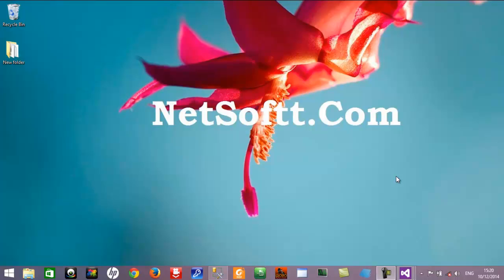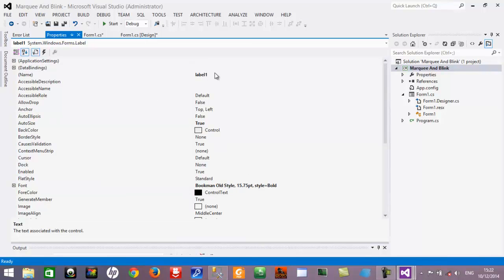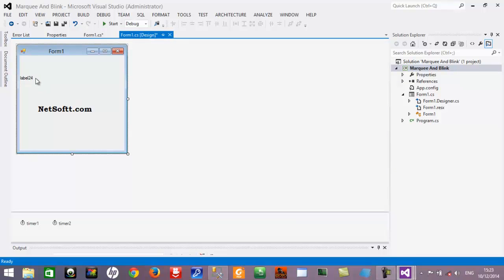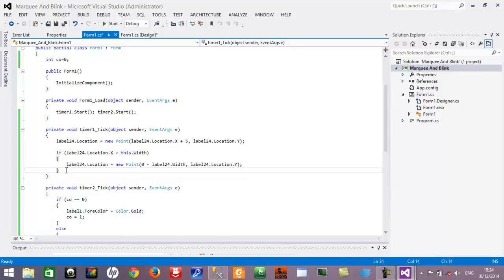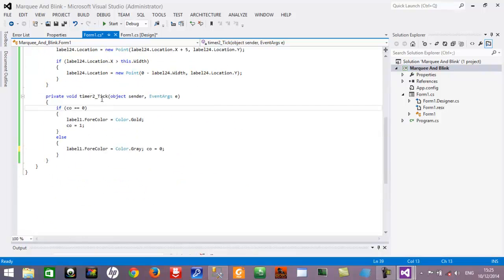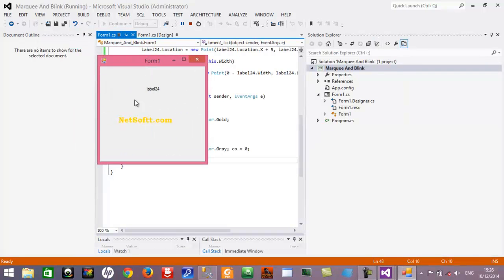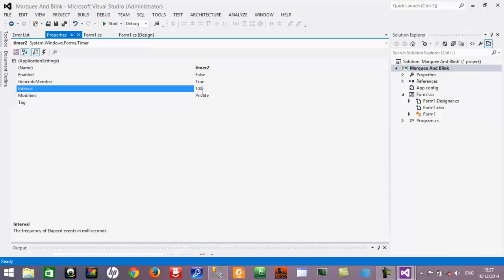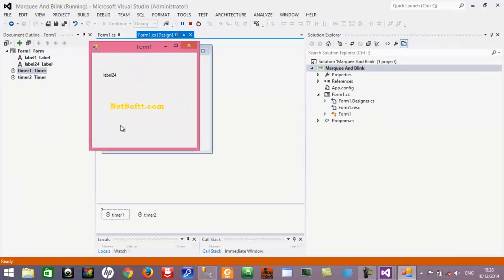Animation in window application (Marquee And Bliniking Text)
Used c sharp language and visual studio 2012